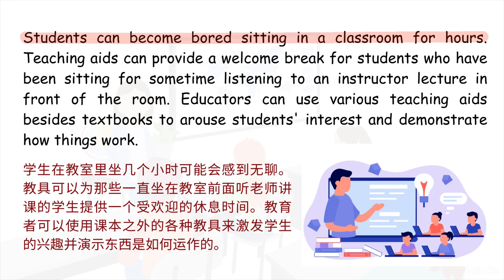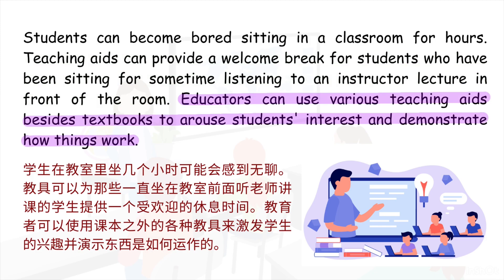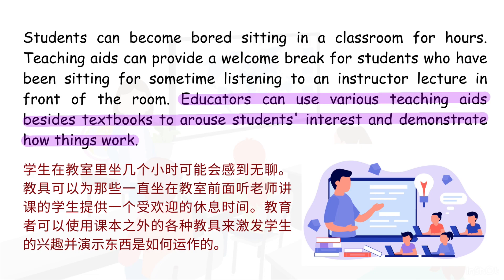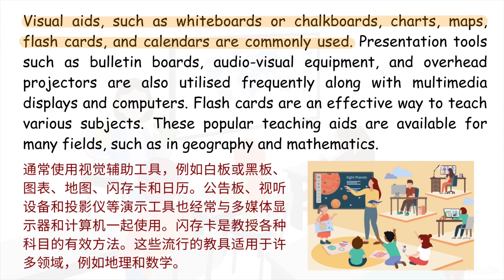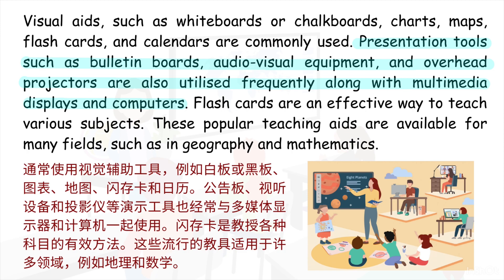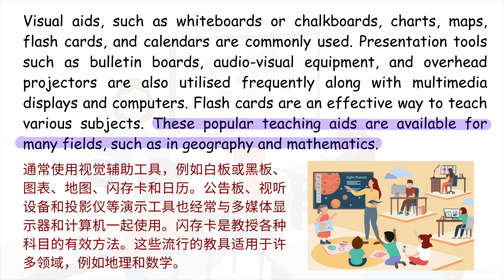【每日英文】Teaching Aids